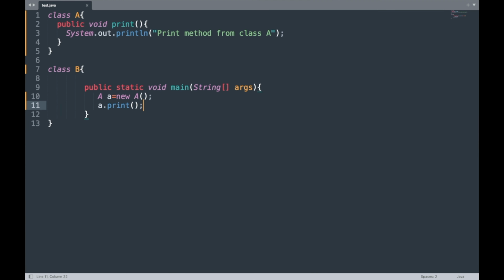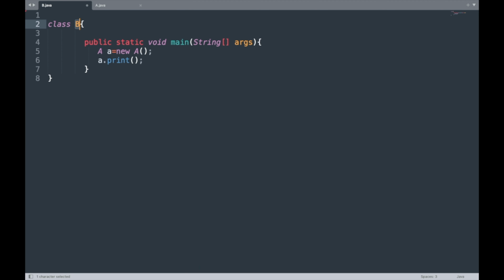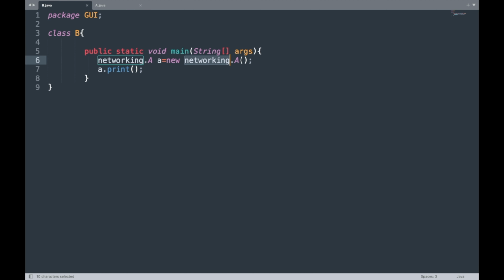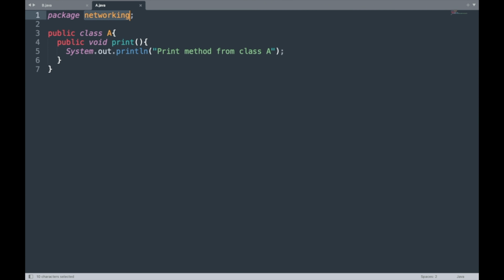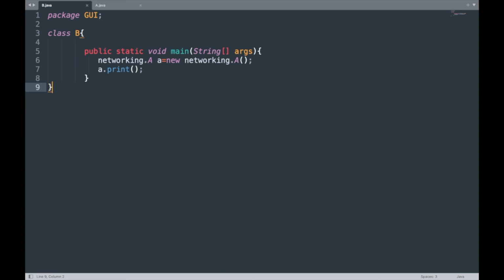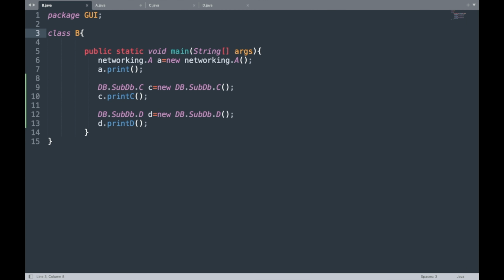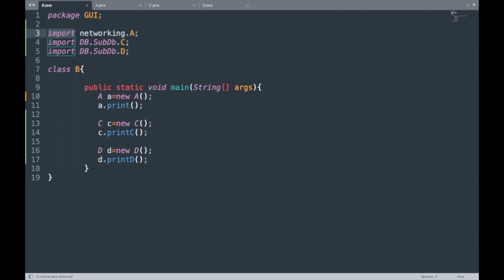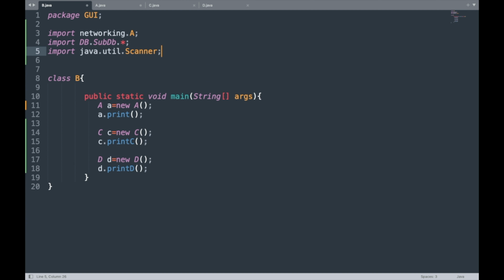Java Tutorial for Beginners: Java OOP | Packages in Java | Import keyword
Welcome to this Java tutorial for Beginners series where you can learn java from basics to Advance. In this video, we will dive into the fundamental topic of packages in Java and explore the powerful "import" keyword. Whether you're new to programming or looking to refresh your Java skills, this tutorial is perfect for you.

🔥 Check out the timestamps below to jump to specific topics:
00:00 Introduction
00:14 Packages in Java program
09:18 Import Keyword use

📚 Want to become a Java pro? This tutorial is just a glimpse of what my full Java course offers. Whether you're a beginner or an experienced programmer, my comprehensive Java full course has got you covered. From the basics to advanced topics, I'll equip you with the knowledge and skills you need to succeed.

⭐️ What you'll learn in my Java Full Course:
✅ Java syntax and core concepts
✅ Java programming best practices
✅ Handling exceptions and errors
✅ Object-oriented programming in Java
✅ Java collections and data structures
✅ File handling and input/output operations
✅ Java multithreading and concurrency

🎯 Ready to take your Java skills to the next level? Looking to ace your Java interview? Our course also includes a bonus section dedicated to Java interview questions and answers. We've carefully curated a collection of commonly asked interview questions to help you prepare and succeed in your Java programming interviews.

🏆 Did you know that Java 8 certification is highly sought after in the industry? Our course also provides comprehensive coverage of Java 8, preparing you for the Oracle Java certification exam. Gain the skills and knowledge needed to pass the Java 8 certification with confidence.

🔔Subscribe to my youtube channel:  @THECAFFEINATEDPROGRAMMER  so that you don't missout any notification on my channel if you want to learn from the best java course for beginners.Don't forget to hit the like button if you found this video helpful!